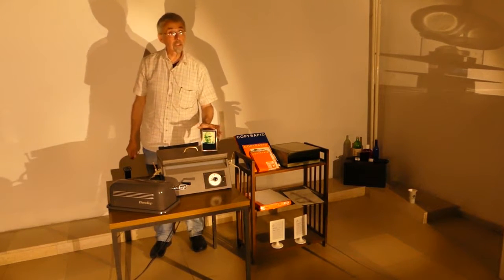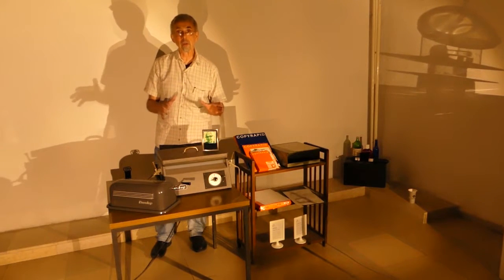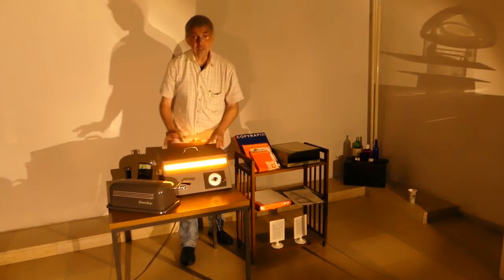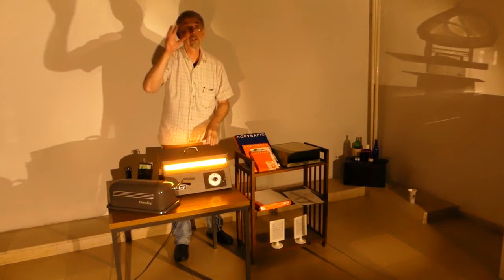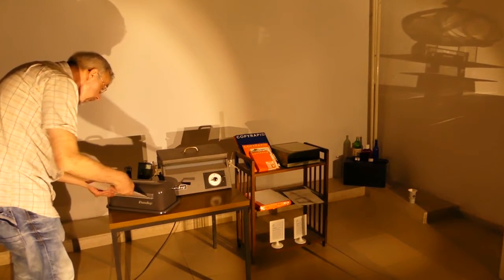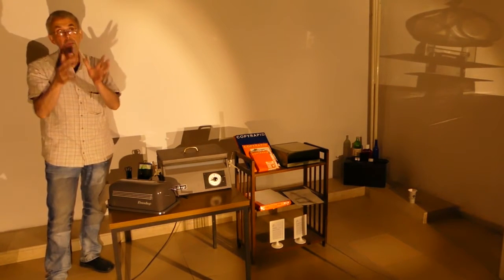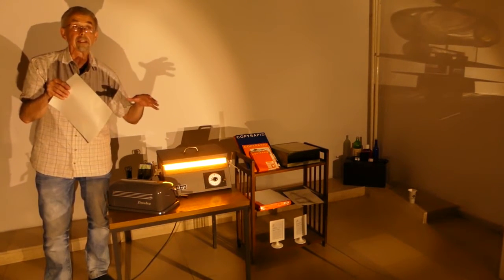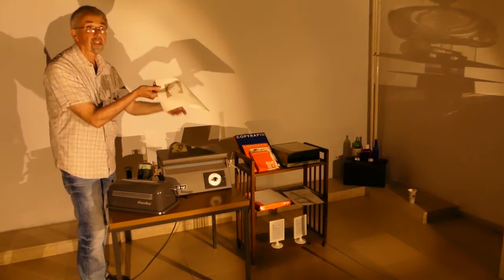blitzcopy demo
Did you know that the first successful process of modern photocopying was called "Blitzkopie"? Not many people have ever heard about it. The Blitzcopy or Copyrapid was invented in 1938 by chemist Dr. Edith Weyde at Agfa in Leverkusen, in the Rhineland of Germany. Independently André Rott at Gevaert in Belgium invented it, too. Agfa introduced it in 1949 and from the very start it was a big success in Germany and Europe. In 1952 it came to the U.S.A. and Canada. For the first time in the history of photography everybody could make instant photocopies directly in the office. No  more darkroom and tedious work was needed. Copyrapid used the the same process as the later Polaroid instant photography.